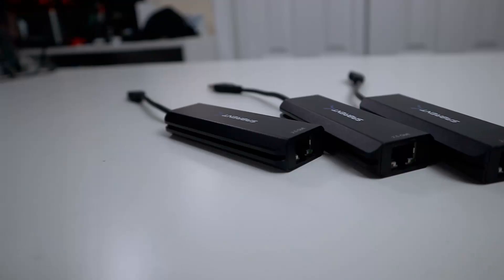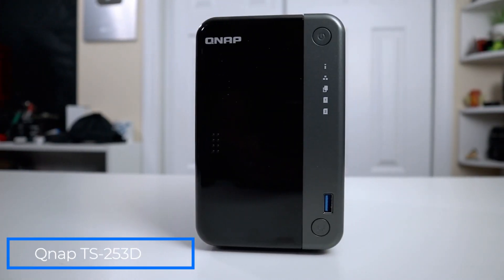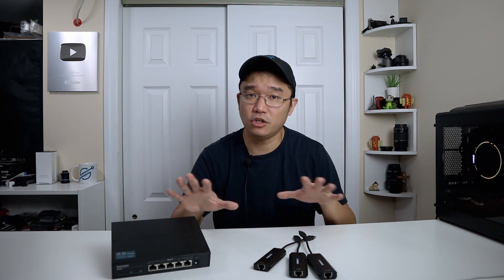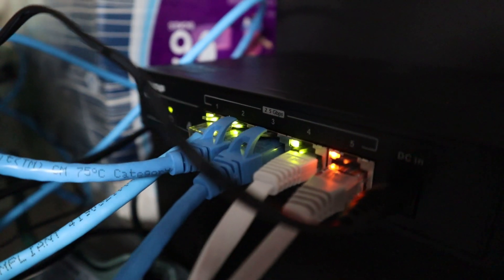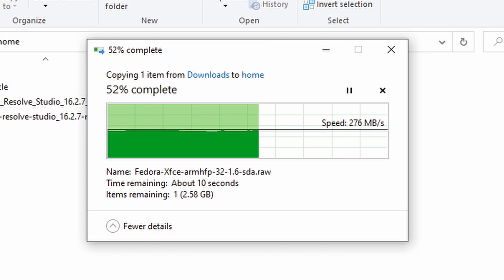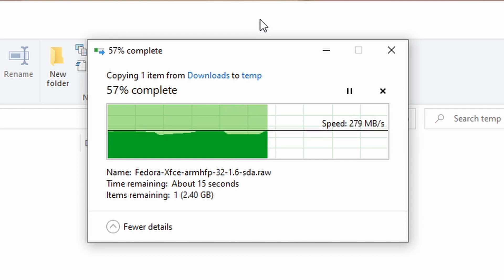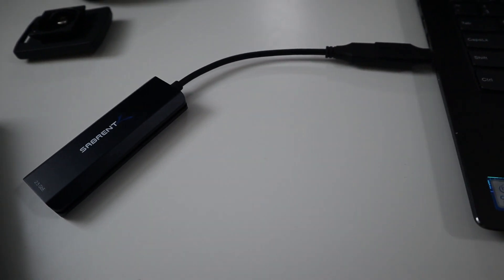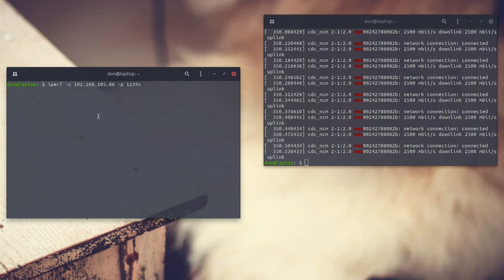Budget 2.5 Gigabit Network Setup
Finally!! The missing piece for my budge 2.5GBE network setup i have been waiting for is finally here. time to get to work and get this setup.

○○○ LINKS ○○○

Qnap 1105 5T amz

Sabrent 2.5GBE NT-S25G

Qnap TS-253d
○○○ SHOP ○○○